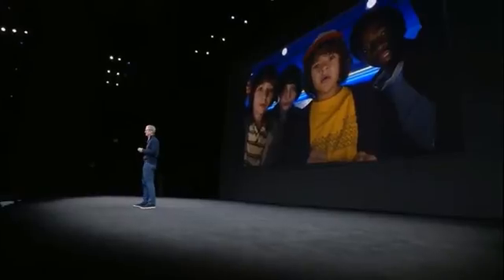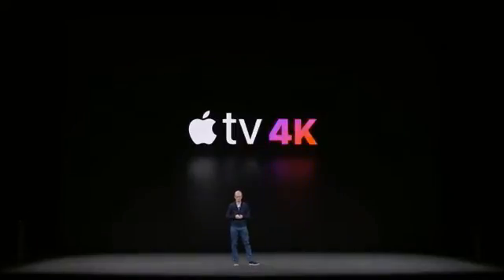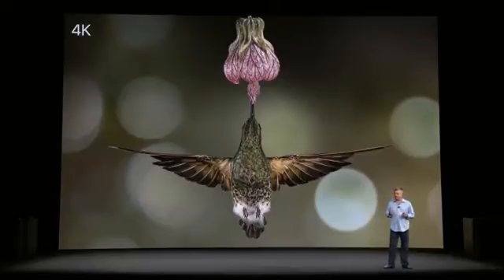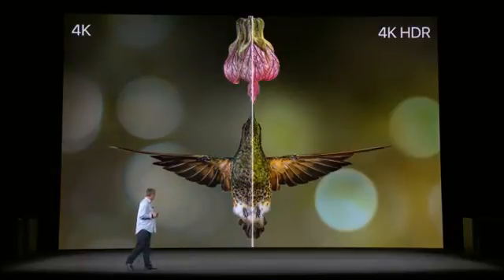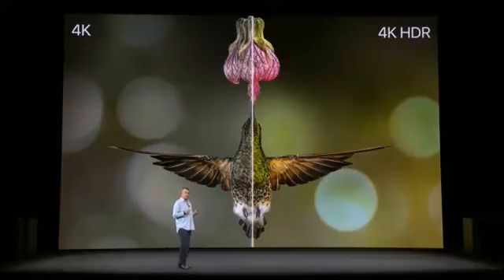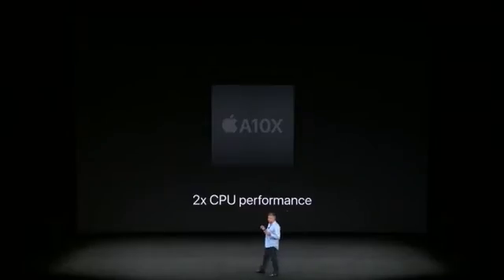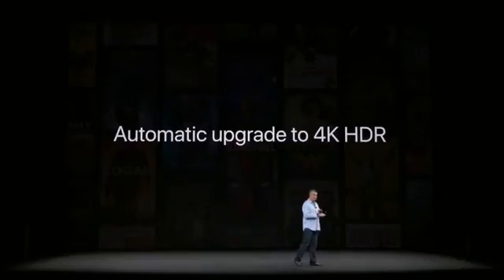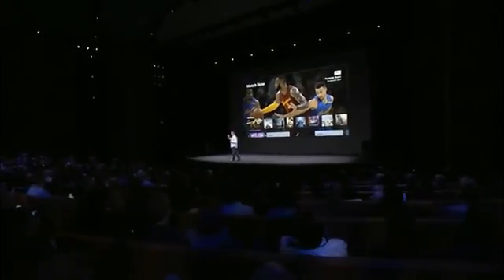New Apple TV4K 2017